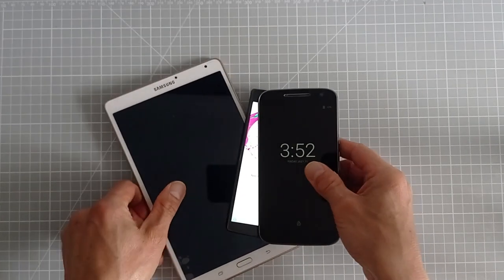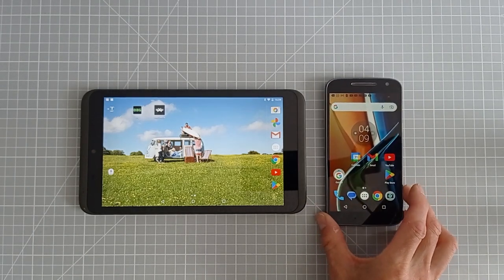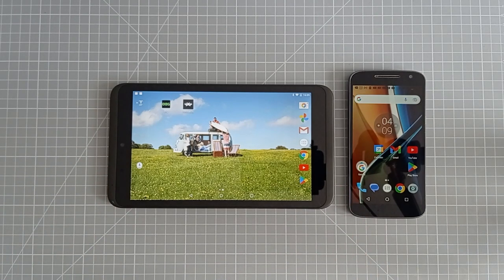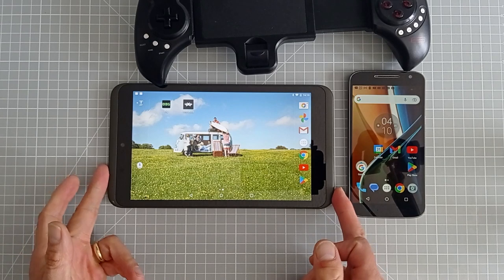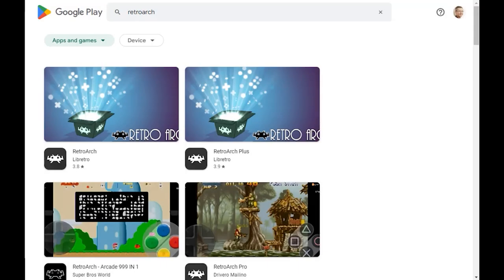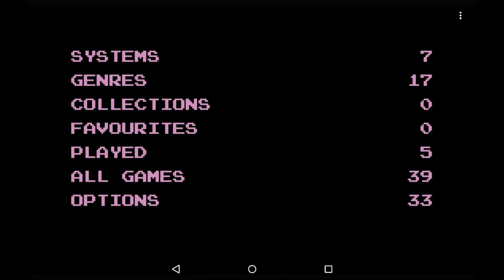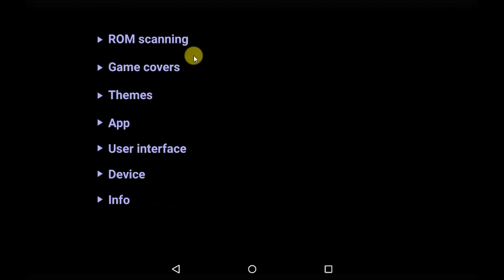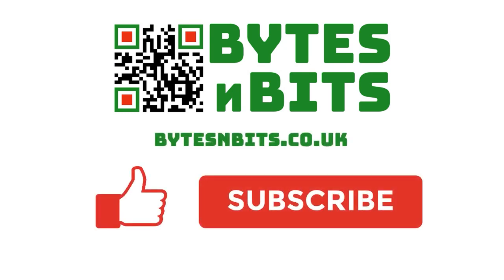Turn your old phone or tablet into a retro gaming console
We all have old phone and tablets lying around the house. So why not turn one into a retro gaming handheld for zero cost? Let me show you how to set up the software, install the games and even add a gamepad to make a fantastic retro handheld games machine.

Don't forget to check out the main project page on my website for more info and help in finding the games and BIOS files and for links to the games controllers I used.

0:00 Introduction
1:08 My devices
3:02 What games can you play
5:31 Installing the software
9:29 Downloading games and BIOS files
13:10 Setting up RetroArch and Dig
20:40 Selecting emulation cores
25:55 Setting up a games controller
32:32 Overlays and hotkeys
38:54 Themes
43:21 Conclusion